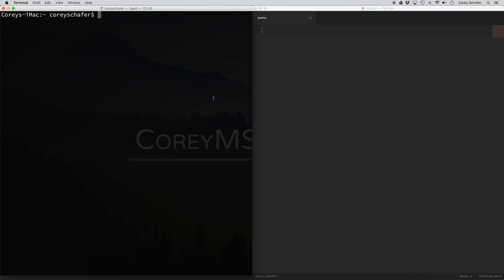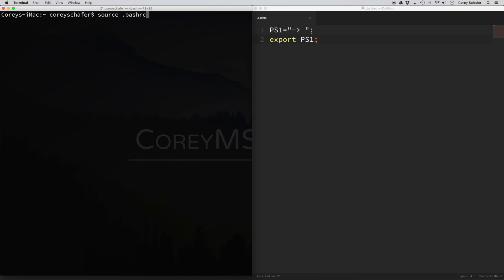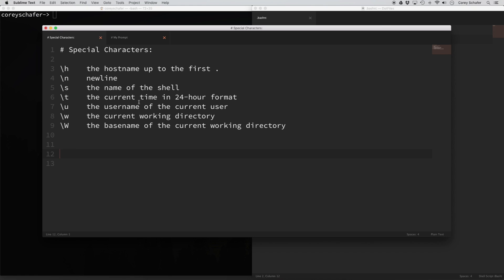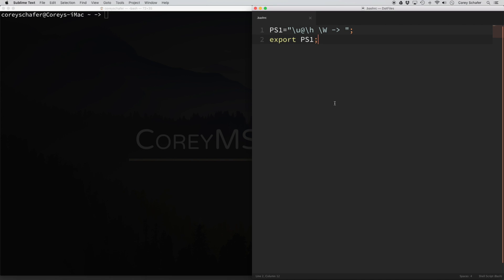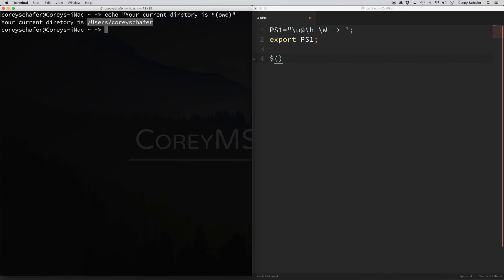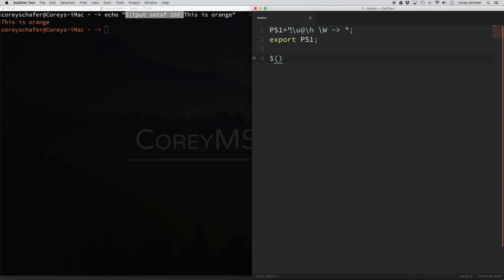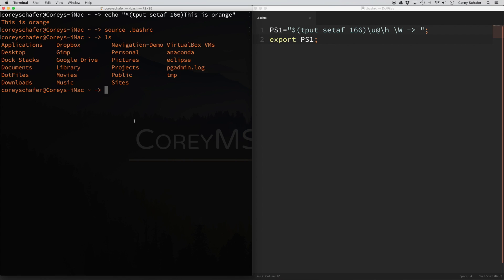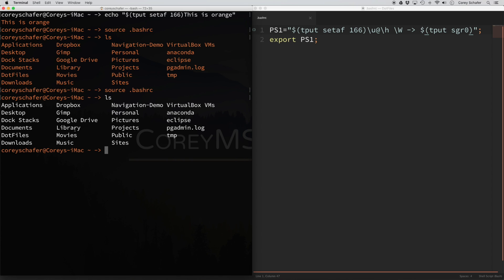Customizing Your Terminal: Adding Color and Information to Your Prompt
In this video, we will be learning how to customize our terminal with dotfiles. In a previous video we learned about the difference between the .bash_profile and .bashrc files. And in this video we will be customizing those files in order to add color and information to our command prompt. In our next video we will be putting all of this together and exploring the real power of dotfiles, but before we get ahead of ourselves, let's customize our prompt...

✅ Equipment I Use and Books I Recommend: